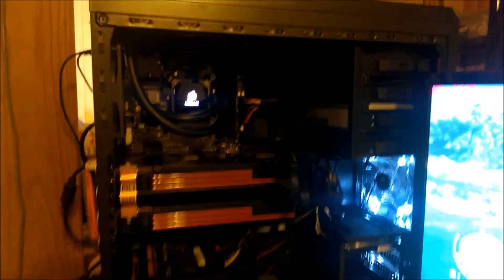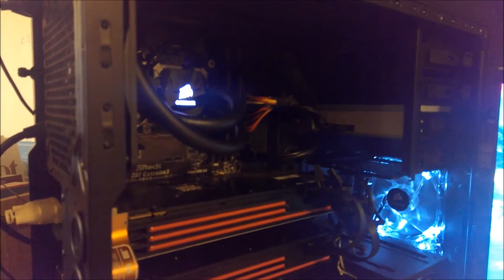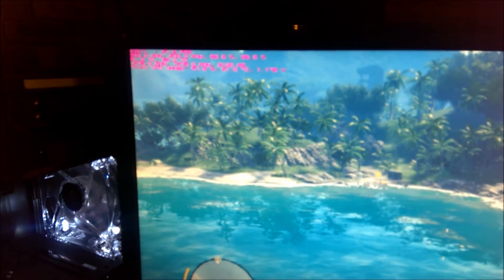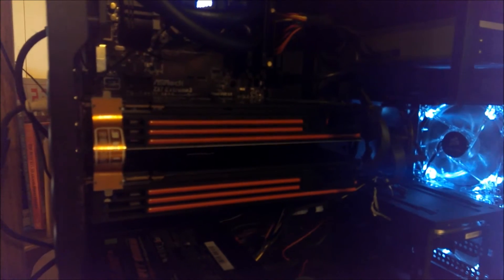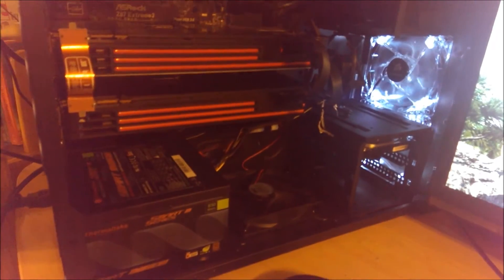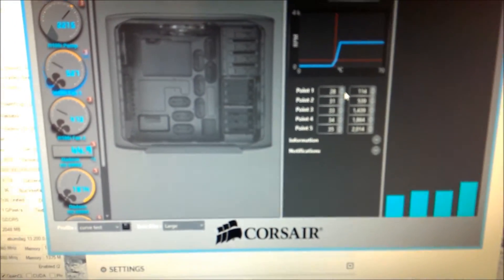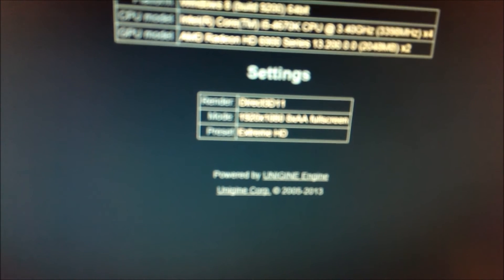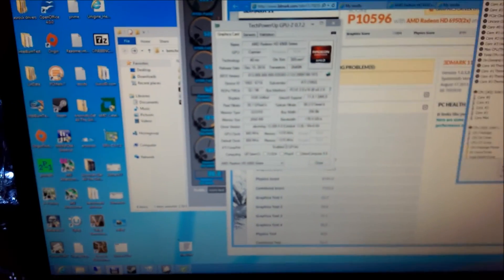Intel i5-4670k @ 4.6ghz Delid Win8 HD 6970 Crossfire Corsair H100i 500r Thermaletake 850 review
Far Cry 3 is on my screen I said 2 by mistake! A video I quickly put together to describe the hardware listed in the title and also included some benchmarks including unigine valley, 3dmark11 and 3dmark.